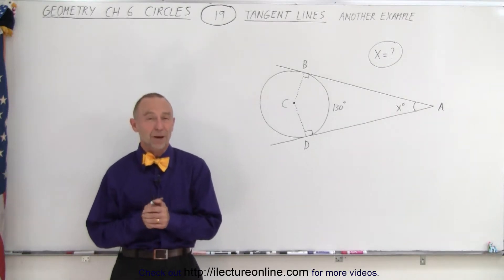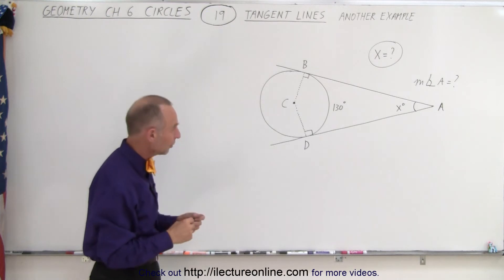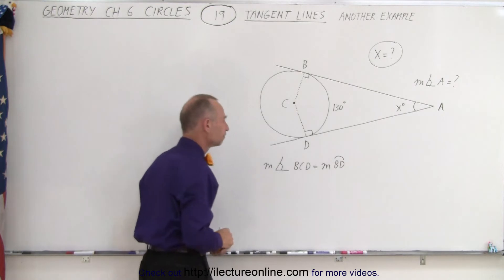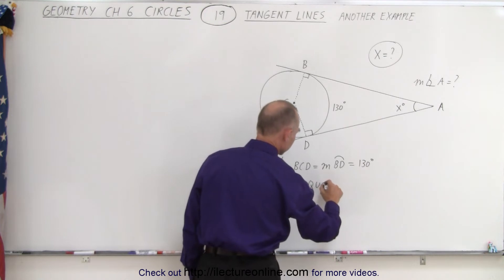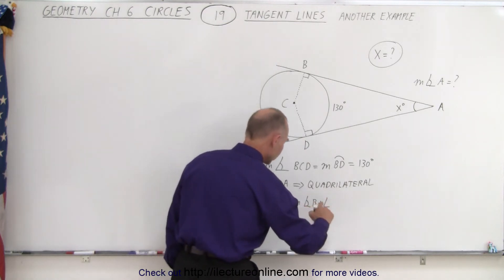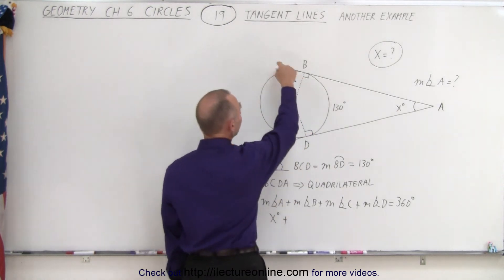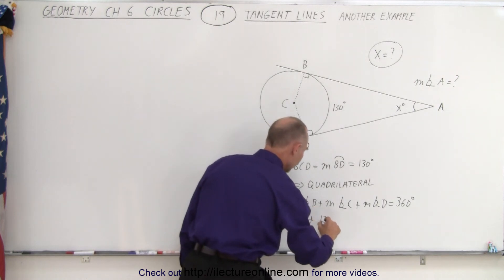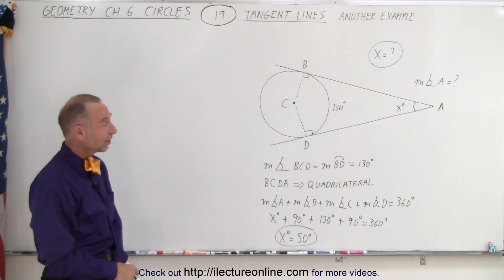Geometry - Ch. 6: Circles (19 of 39) Tangent Lines: Another Example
We will find x=?, an external angle that is outside of a circle, then the measure of the angle is ½ (half) the measure of the intercepted arc.

Title search of video on other plateforms:  Geometry - Ch. 6: Circles (18 of 39) Tangent Lines

Title search of video on other plateforms:  Geometry - Ch. 6: Circles (20 of 39) Angles Exterior to the Circle